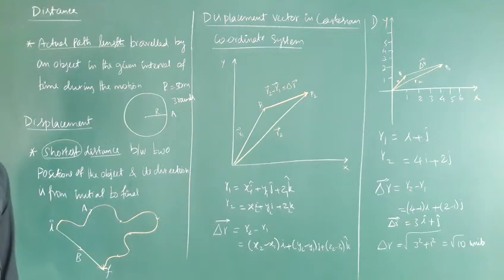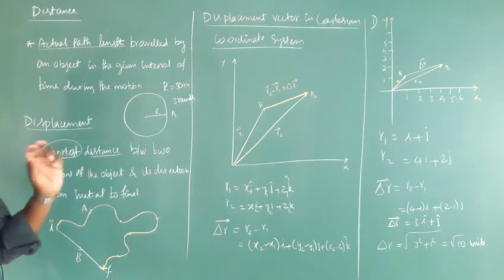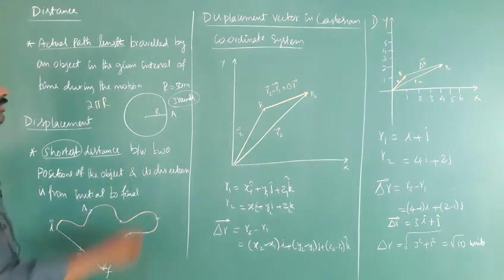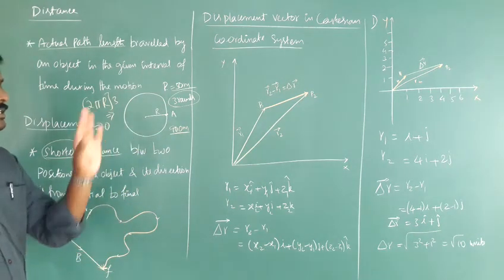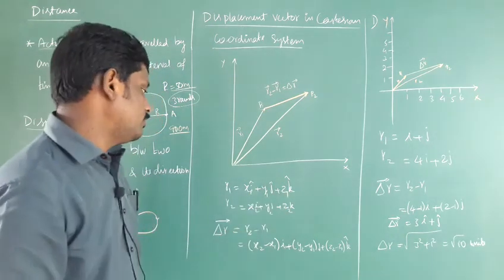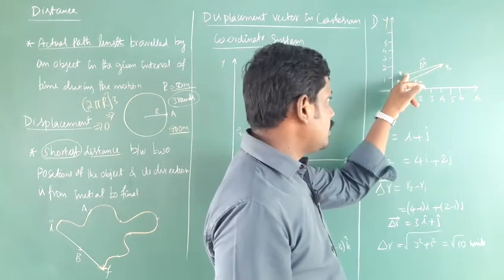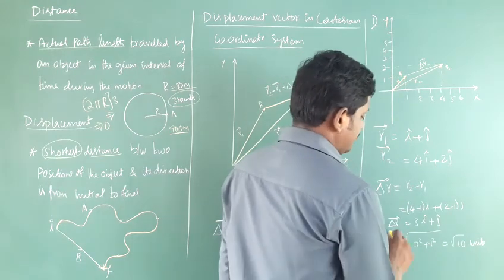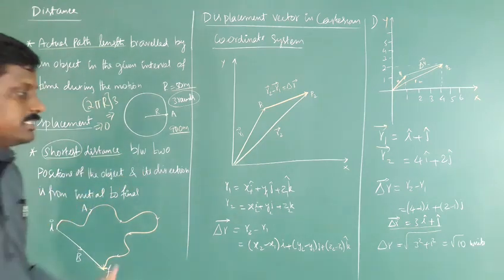Distance, Displacement and Displacement vector class 11 physics